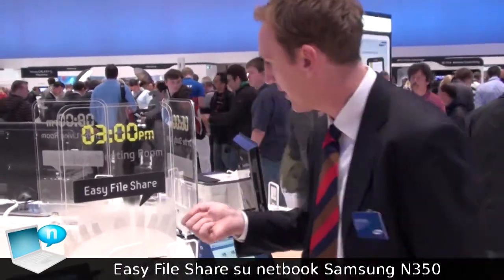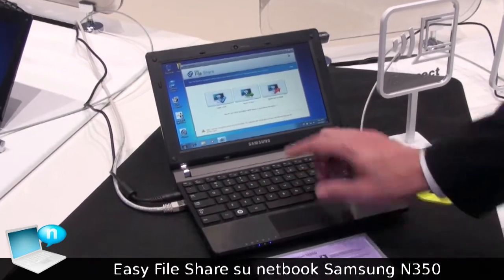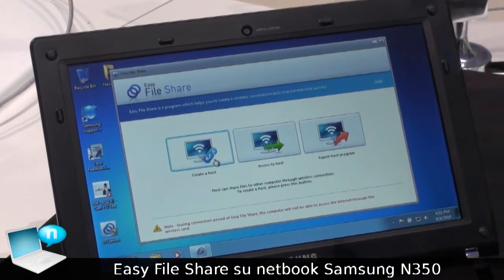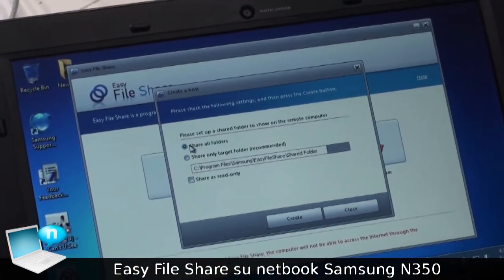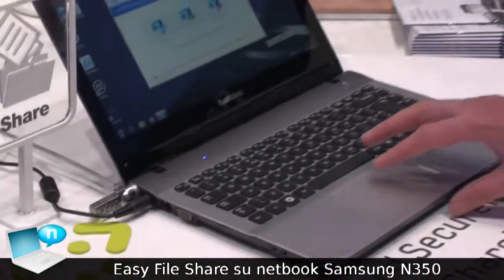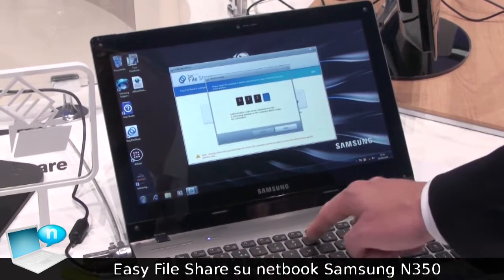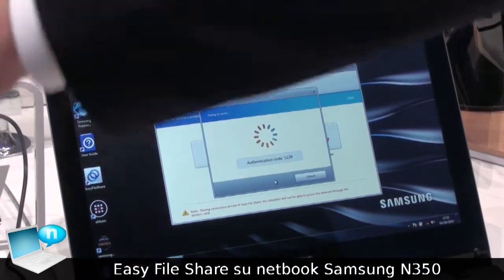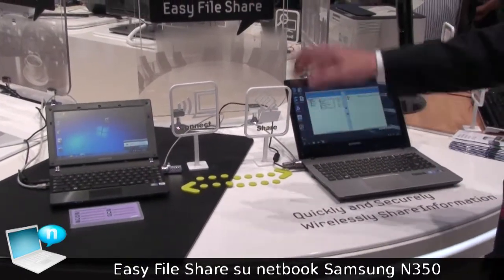Samsung Easy File Share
Samsung Easy File Share, applicazione presente su tutti i netbook/notebook Samsung, consente di creare una connessione wirless ad hoc tra du edevice